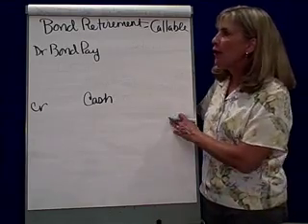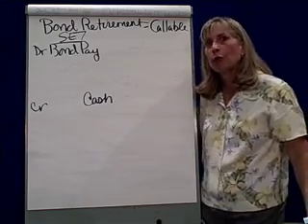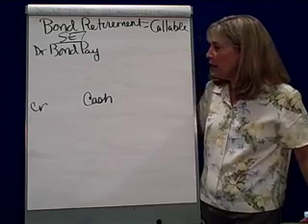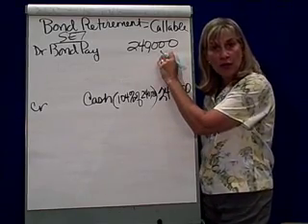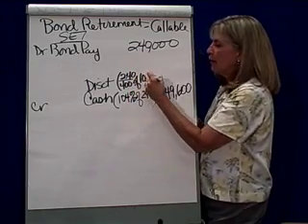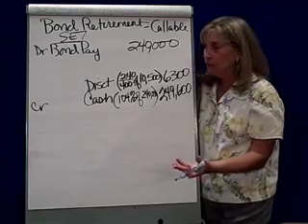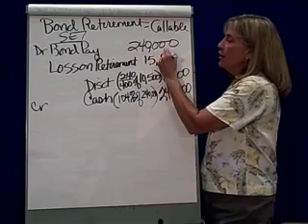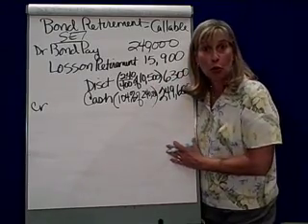Long-Term Liabilities -6 Callable Bonds